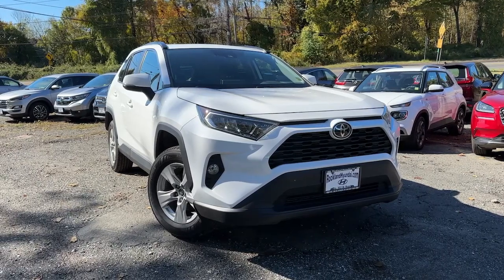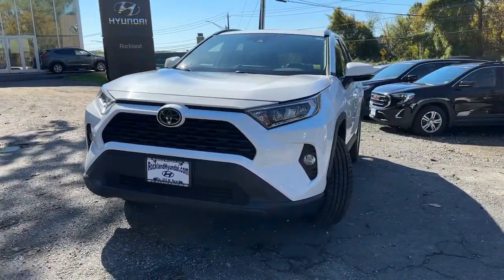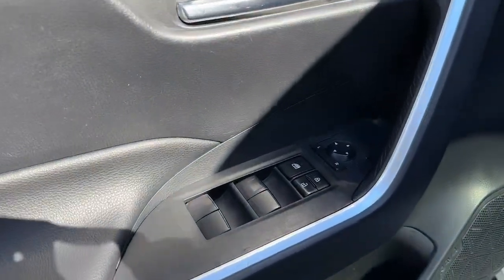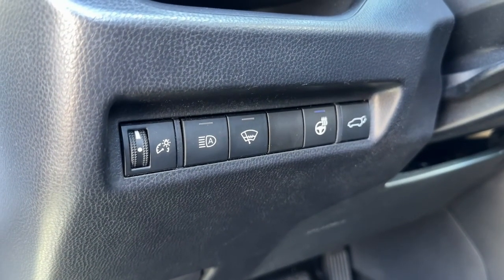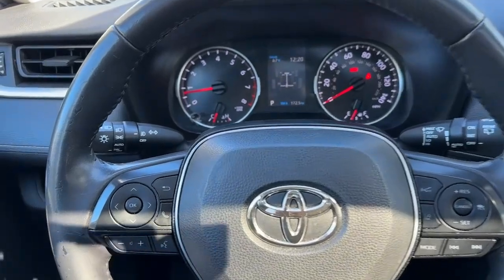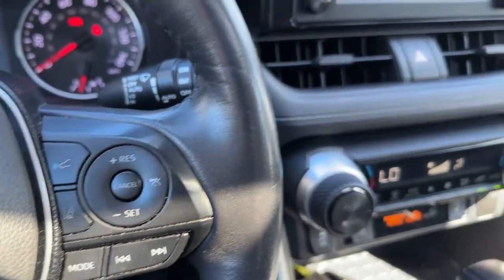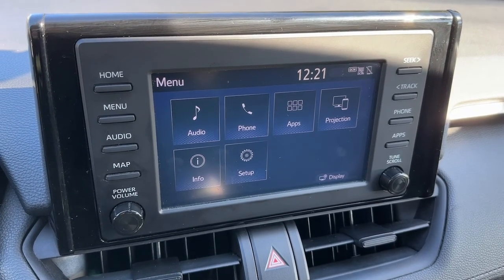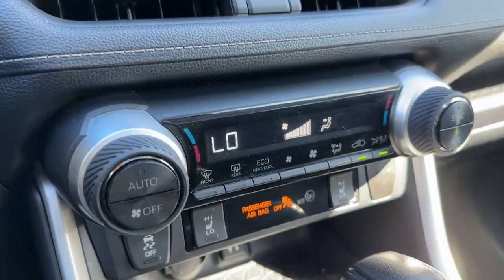2019 Toyota RAV4 West Nyack, Nanuet, New City, Blauvelt, Spring Valley, NY U4358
Wh Used 2019 Toyota RAV4 XLE available in West Nyack. New York at Rockland Hyundai. Servicing the Nanuet, New City, Blauvelt, spring valley, NY area.

#{MAKE}
#{MODEL}
2019 Toyota RAV4 XLE - Stock#: U4358

Rockland Hyundai
55 NY 303

This vehicle is a certified CARFAX 1-owner. This Toyota RAV4 has a clean CARFAX vehicle history report. Protect this model from unwanted accidents with a cutting edge backup camera system. This vehicle is equipped with all wheel drive. This vehicle shines with clean polished lines coated with an elegant white finish. This 2019 Toyota RAV4  has a 2.5 liter 4 Cylinder Engine high output engine. Expand the cargo capabilities of this small suv by using the installed roof rack. The vehicle has an adjustable telescoping wheel that allows you to achieve a perfect fit for your driving comfort. This small suv is equipped with a gasoline engine. Anti-lock brakes are standard on this unit. The vehicle features cruise control for long trips. This Toyota RAV4 is accented with a stylish rear spoiler. Light weight alloy wheels on the vehicle are the perfect compliment to a stylish body. The perfect balance of space and size.  this vehicle cruises through the city with ease.
Engine: 2.5L DOHC 4-Cylinder w/Dual VVT-i,Axle Ratio: 3.177,GVWR: 4610 lbs,Automatic Full-Time All-Wheel,550CCA Maintenance-Free Battery w/Run Down Protection,Towing Equipment;  Trailer Sway Control,1120# Maximum Payload,Gas-Pressurized Shock Absorbers,Front And Rear Anti-Roll Bars,Electric Power-Assist Speed-Sensing Steering,14.5 Gal. Fuel Tank,Quasi-Dual Stainless Steel Exhaust w/Chrome Tailpipe Finisher,Permanent Locking Hubs,Strut Front Suspension w/Coil Springs,Multi-Link Rear Suspension w/Coil Springs,4-Wheel Disc Brakes w/4-Wheel ABS; Front Vented Discs; Brake Assist; Hill Hold Control and Electric Parking Brake,Brake Actuated Limited Slip Differential,Wheels: 17 x 7.0J Alloy,Tires: P225/65R17 AS,Steel Spare Wheel,Compact Spare Tire Mounted Inside Under Cargo,Clearcoat Paint,Express Open/Close Sliding And Tilting Glass 1st Row Sunroof w/Sunshade,Body-Colored Front Bumper w/Black Rub Strip/Fascia Accent,Black Rear Bumper w/Black Rub Strip/Fascia Accent,Black Bodyside Cladding and Black Wheel Well Trim,Chrome Side Windows Trim and Black Front Windshield Trim,Body-Colored Door Handles,Body-Colored Power Heated Side Mirrors w/Manual Folding and Turn Signal Indicator,Fixed Rear Window w/Fixed Interval Wiper and Defroster,Deep Tinted Glass,Galvanized Steel/Aluminum Panels,Lip Spoiler,Black Grille w/Body-Color Surround,Liftgate Rear Cargo Access,Roof Rack Rails Only,LED Brakelights,Headlights-Automatic Highbeams,Auto On/Off Aero-Composite Led Low/High Beam Daytime Running Auto High-Beam Headlamps w/Delay-Off,Laminated Glass,Radio w/Seek-Scan; Clock; Speed Compensated Volume Control; Steering Wheel Controls; Voice Activation and Radio Data System,Integrated Roof Antenna,2 LCD Monitors In The Front,Front Bucket Seats;  6-way adjustable drivers seat and 4-way adjustable front passenger seat,Driver Seat,Passenger Seat,60-40 Folding Split-Bench Front Facing Manual Reclining Fold Forward Seatback Rear Seat,Manual Tilt/Telescoping Steering Column,Wi-Fi Connect Mobile Hotspot Internet Access,Front Cupholder,Rear Cupholder,Cruise Control w/Steering Wheel Controls,Distance Pacing w/Traffic Stop-Go,Dual Zone Front Automatic Air Conditioning,HVAC;  Underseat Ducts and Console Ducts,Glove Box,Driver Foot Rest,Interior Trim;  Metal-Look Interior Accents,Full Cloth Headliner,Cloth Door Trim Insert,Urethane Gear Shifter Material,Day-Night Rearview Mirror,Driver And Passenger Visor Vanity Mirrors w/Driver And Passenger Auxiliary Mirror,Full Floor Console w/Covered Storage; Mini Overhead Console w/Storage and 2 12V DC Power Outlets,Front Map Lights,Fade-To-Off Interior Lighting,Full Carpet Floor Covering,Carpet Floor Trim,Cargo Area Concealed Storage,Roll-Up Cargo Cover,Cargo Space Lights,Entune Safety Connect Tracker System,Instrument Panel Bin; Driver And Passenger Door Bins,Delayed Accessory Power,Systems Monitor,Outside Temp Gauge,Analog Appearance,Seats w/Cloth Back Material,Manual Adjustable Front Head Restraints and Manual Adjustable Rear Head Restraints,Front Center Armrest and Rear Center Armrest,2 Seatback Storage Pockets,Engine Immobilizer,2 12V DC Power Outlets,Air Filtration,Lane Tracing Assist (LTA),Side Impact Beams,Dual Stage Driver And Passenger Seat-Mounted Side Airbags,Low Tire Pressure Warning,Dual Stage Driver And Passenger Front Airbags,Curtain 1st And 2nd Row Airbags,Airbag Occupancy